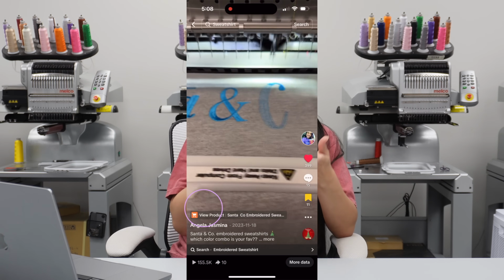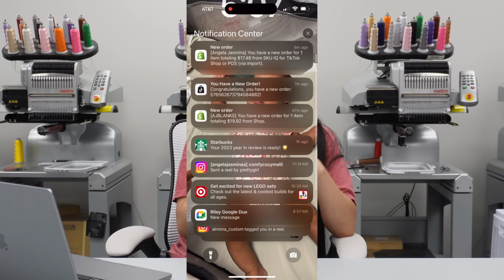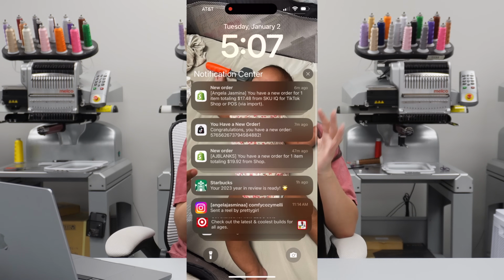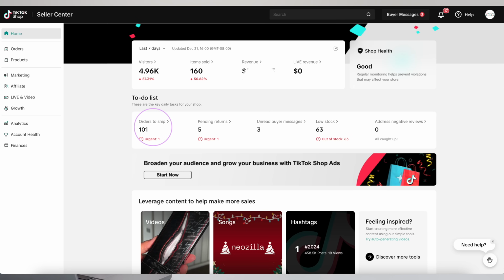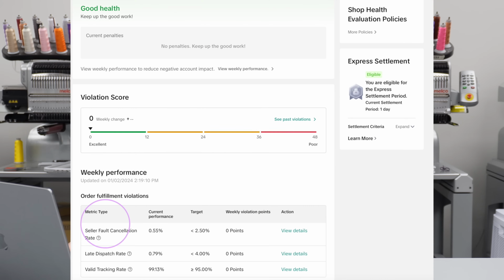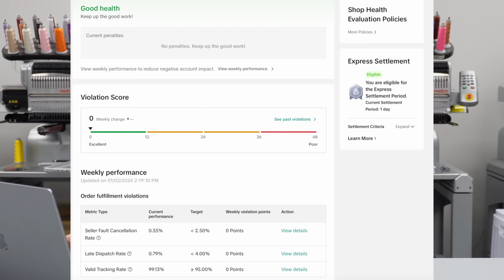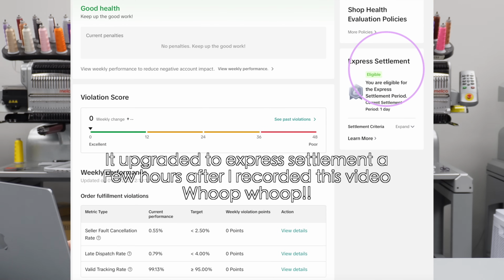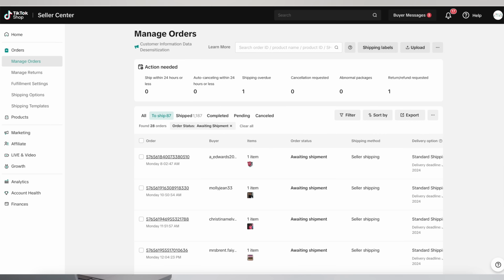Is Tiktok Shop Worth it? My First 6 Months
In this video I take you through my first 6 month experience selling on Tiktok shop. I explain how the platform works and what I like and dislike about the platform.

our Mailing Address:
Angela Potter
8843 Greenbelt Road
Box 303
Greenbelt, MD 20770